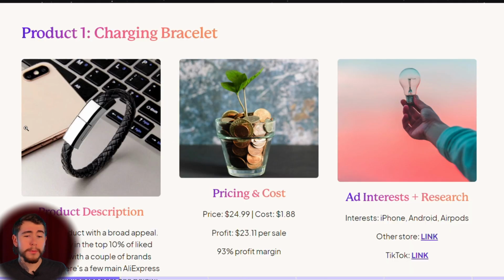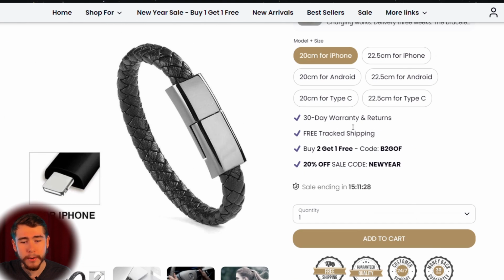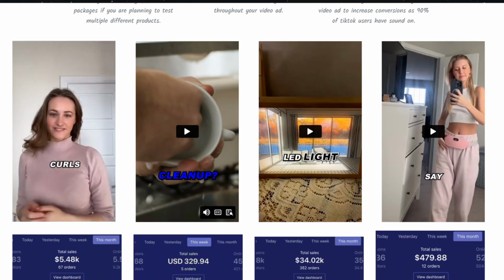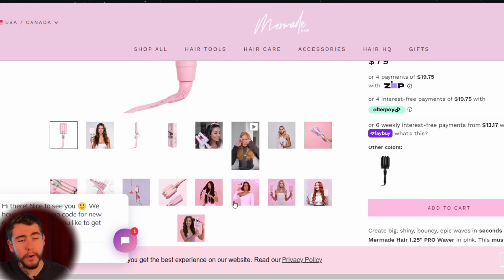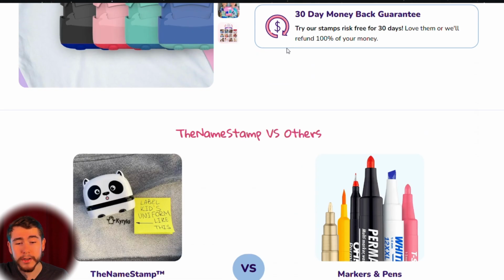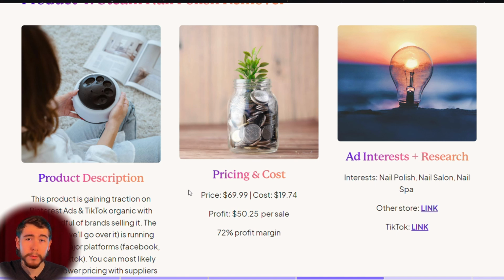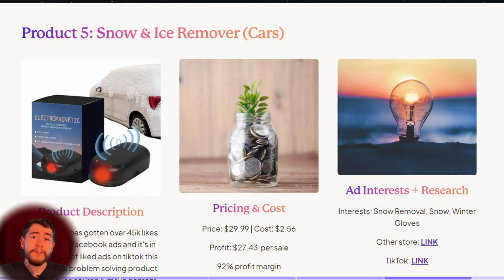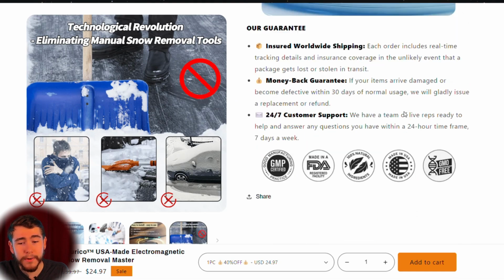Top 5 Winning Products To Sell NOW (January 2024) | Shopify Dropshipping Trends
In this video, I go over the top 5 trending dropshipping products for you to sell that have the potential to go viral. I also include a list of linked AliExpress suppliers to start using. These winning products are sure to sell in January 2024 and strongly throughout the rest of the new year. Best of luck to anyone who decides to sell any of these!

Let Connect!

0:00 - Introduction
0:52 - 1st Winning Product
4:04- Viral Ecom Adz
5:53 - 2nd Winning Product
8:38 - 3rd Winning Product
11:26 - 4th Winning Product
14:24 - 5th Winning Product
18:24 - Final Words & Linked Resources